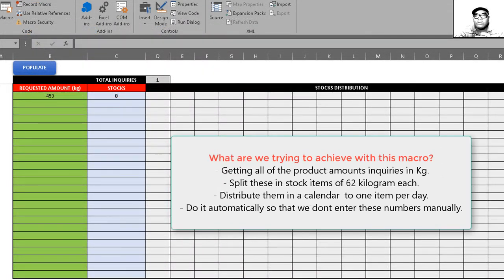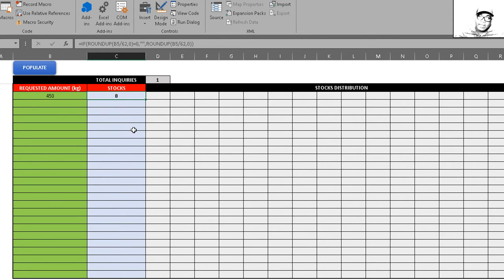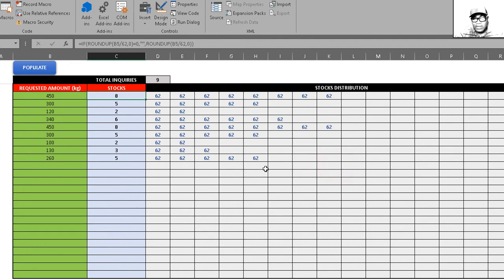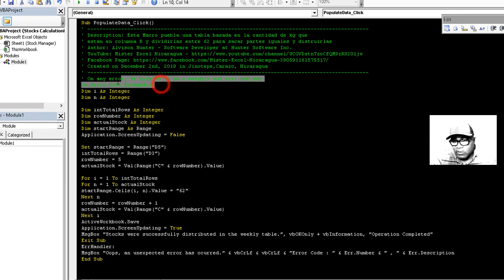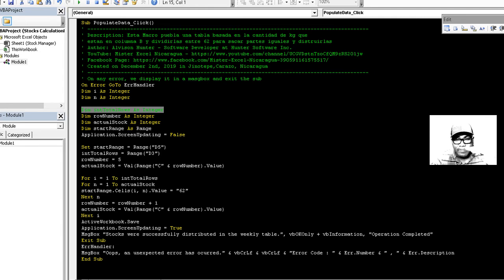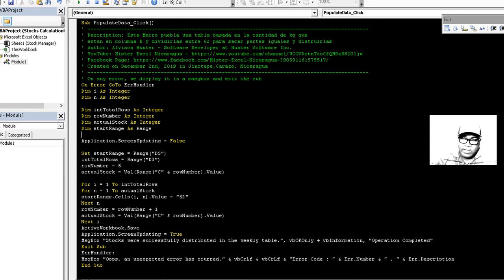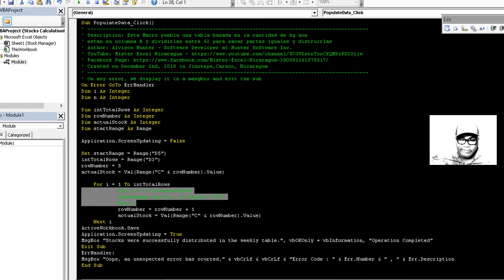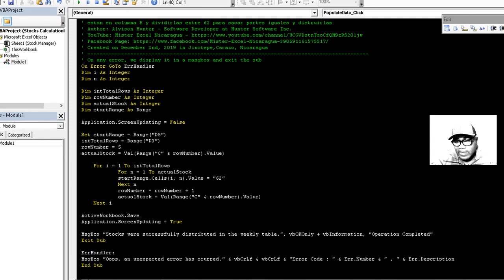VBA Using Macros to distribute products in an Excel Table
Hello guys, In this video we are going to implement an small product distribution sub that will allow us to split a certain product amount in even stock items that we can distribute in a table by equal parts. We will be using Visual Basic for Applications to achieve this, so let's go, fellows!